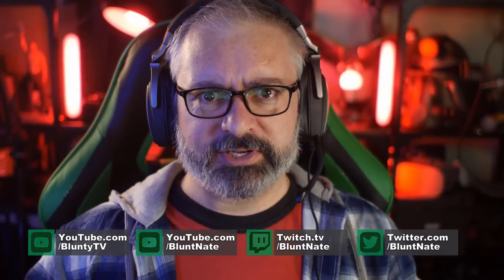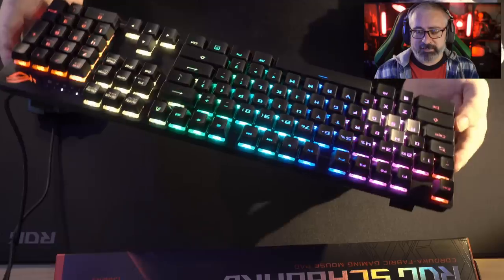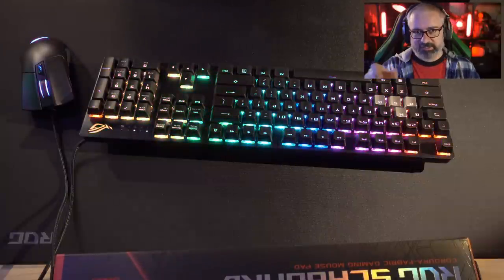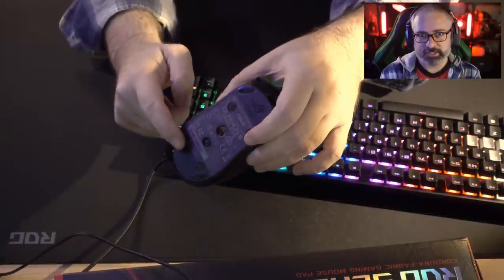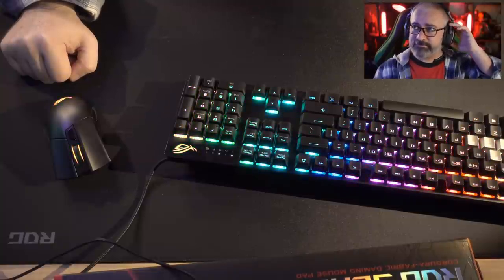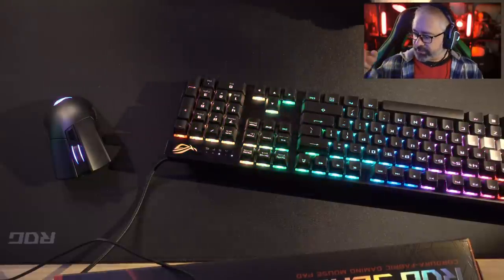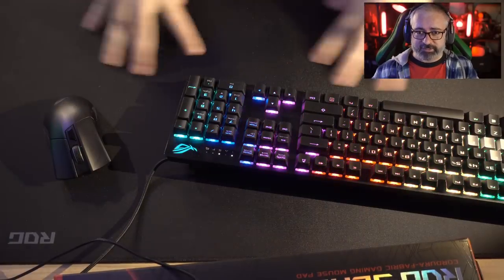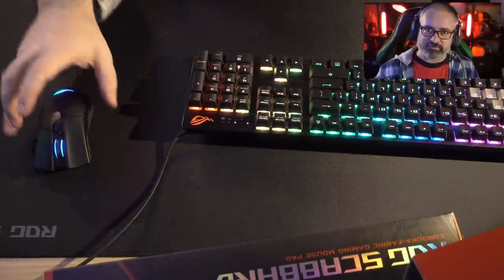ASUS ROG accessories - Are they GOOD?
Can the people who make your motherboard make good accessories too? - Blunty Checks out several ASUS ROG accessories, including the Rog Strix Scope Gaming Keyboard, ROG Gladius II Wireless gaming mouse, & ASUS ROG Delta USB-C Gaming Headset, and finds out why you’d want them for your Gaming PC - Sponsored by ASUS
ASUS ROG Strix Scope Gaming Keyboard
ASUS ROG Gladius II Wireless Gaming Mouse;
ASUS ROG Delta USB-C Gaming Headset
ASUS ROG scabbard;